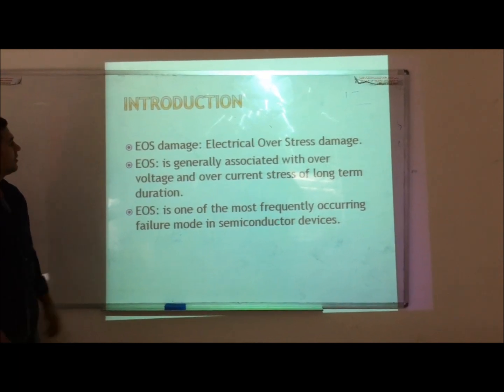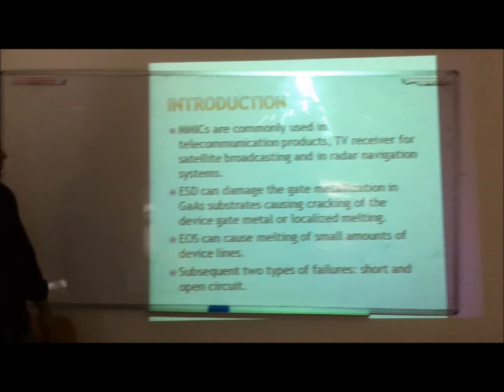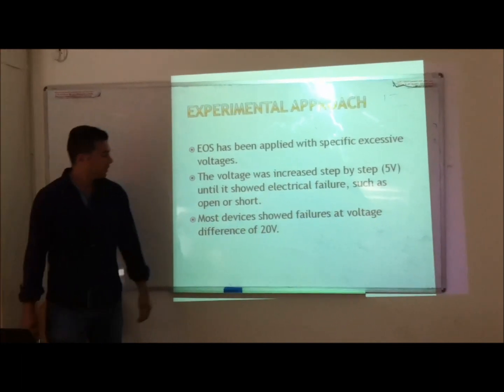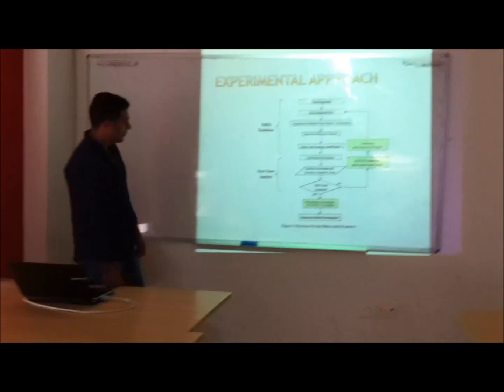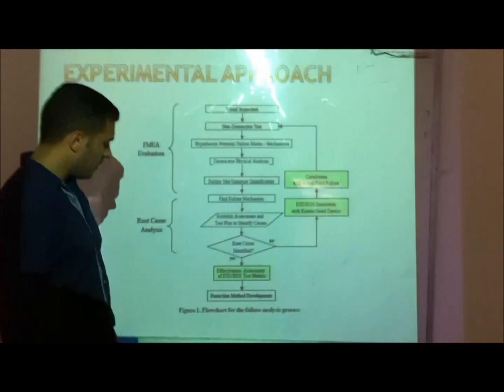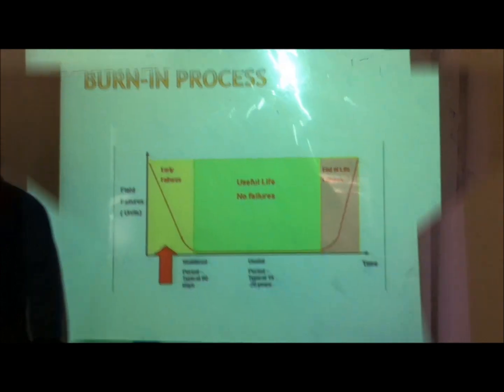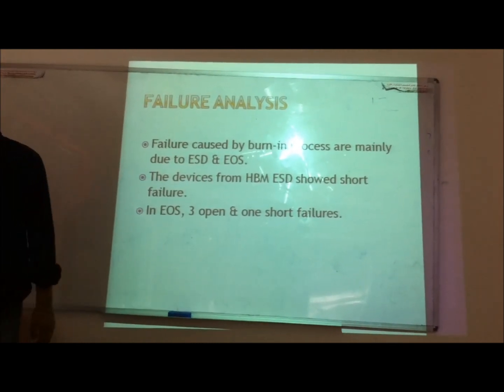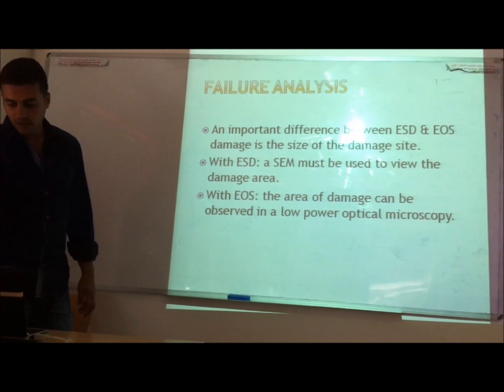Engineering Reliability Case Study: Failure Analysis of ESD & EOS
By: Roshdi Al-Aqtam
at the German Jordanian University